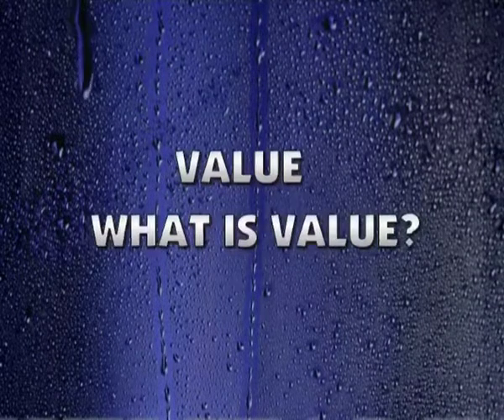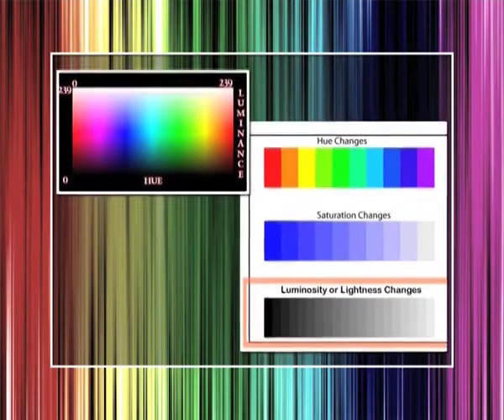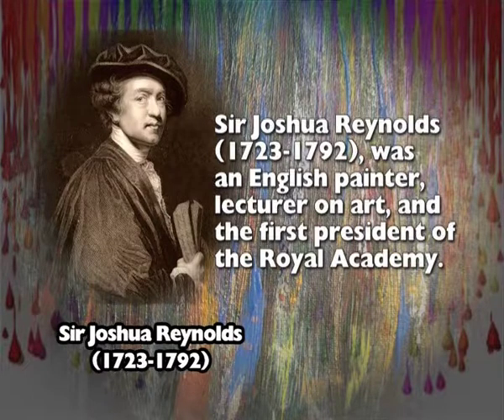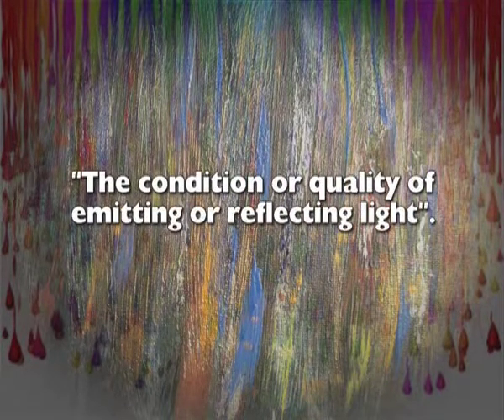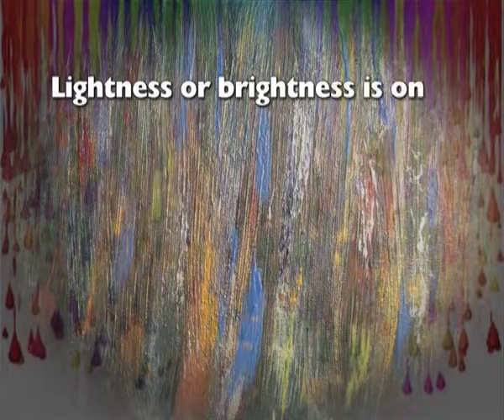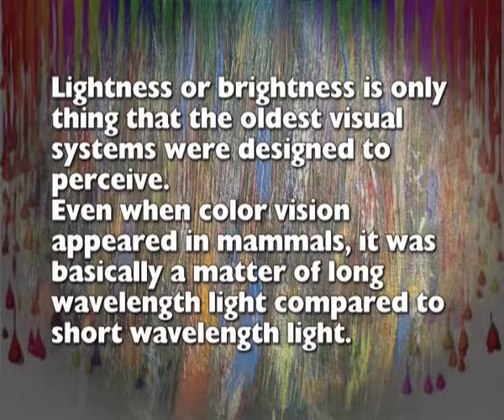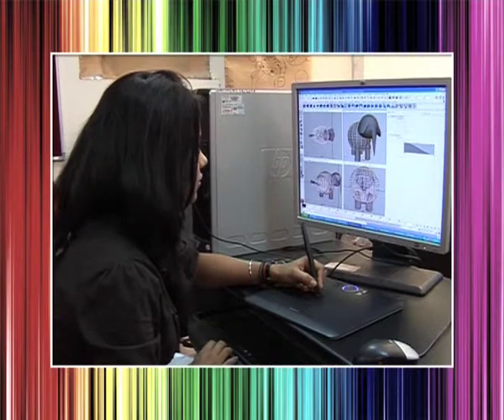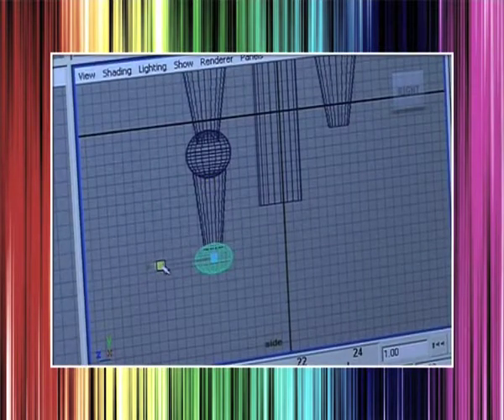Fundamentals of Creativity in Arts (Value and Tools of Arts) Part – 2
Subject: Mass Communication and Journalism
Course Name: 13. Design and Graphics